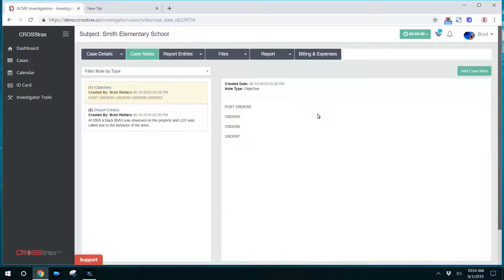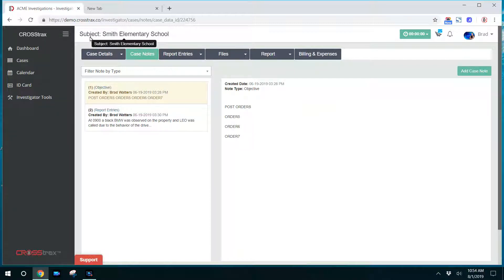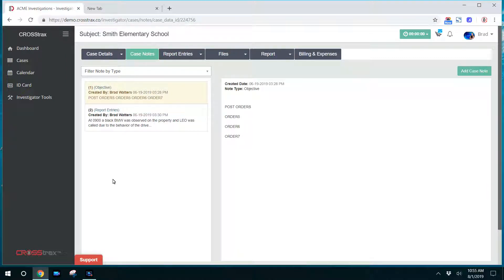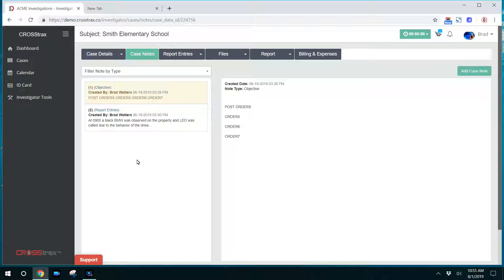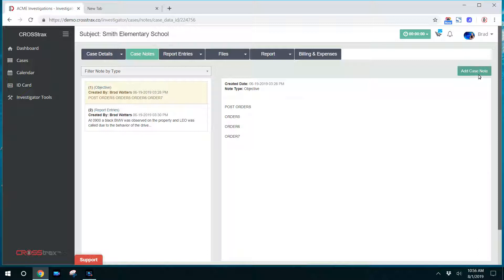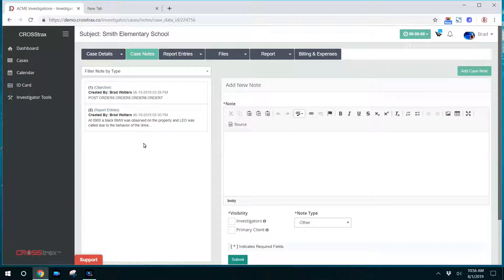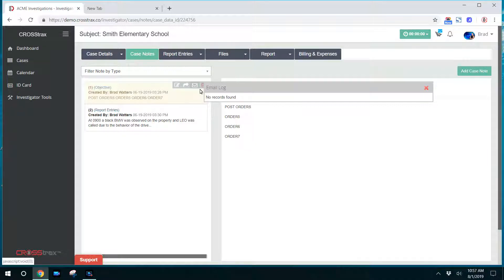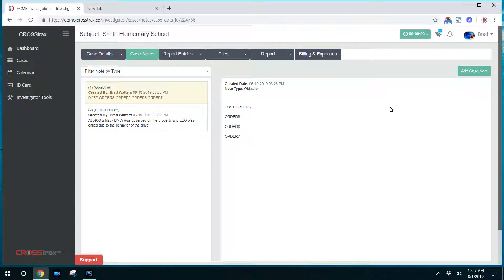Investigator Training - Case Notes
This video covers the Investigator login and shows investigator users how to enter case notes, email notes and communicate with others involved in the investigation.